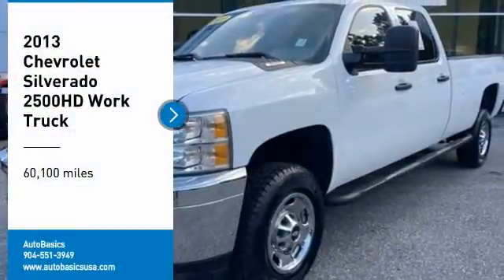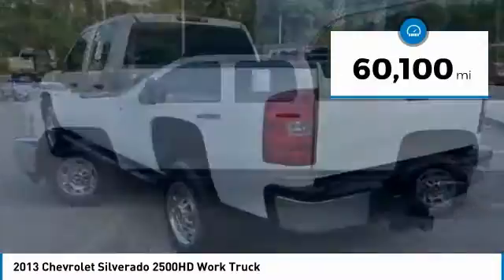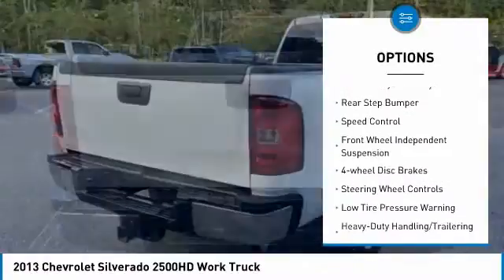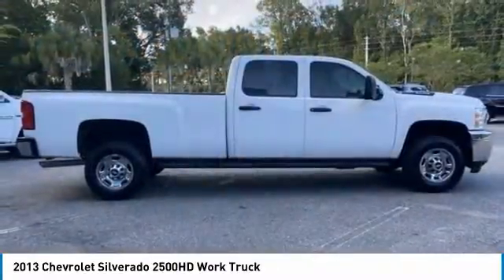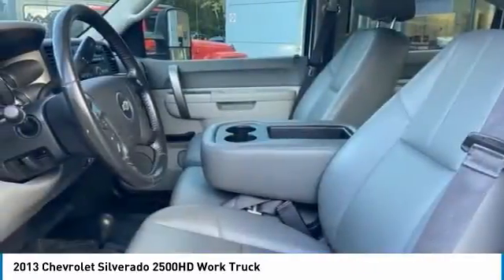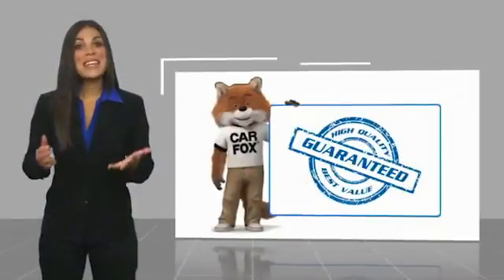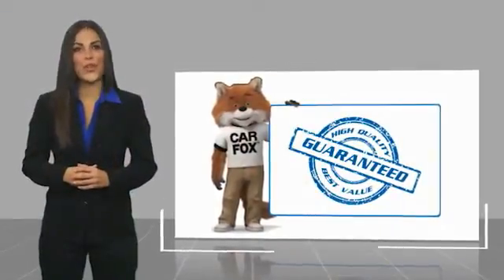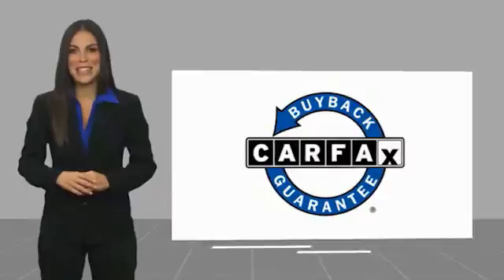2013 Chevrolet Silverado 2500HD 72757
2013 Chevrolet Silverado 2500HD Work Truck

AutoBasics
11824 Phillips Hwy

Clean CARFAX. BEDLINER, TOWING, 4 X 4, STEERING WHEEL CONTROLS, BLUETOOTH CAPABILITY, AUTOMATIC HEADLIGHTS, 6-Speed Automatic HD Electronic with Overdrive, 4WD, dark titanium Vinyl, 17 Steel Wheels, 3.73 Rear Axle Ratio, 4-Wheel Disc Brakes, 6 Speaker Audio System Feature, 6 Speakers, ABS brakes, Air Conditioning, AM/FM radio, AM/FM Stereo w/Seek & Scan/Digital Clock, Bluetooth For Phone, Brake assist, Bumpers: chrome, Delay-off headlights, Driver door bin, Dual front impact airbags, Electronic Stability Control, Front 40/20/40 Split-Bench Seat, Front anti-roll bar, Front Center Armrest w/Storage, Front reading lights, Front wheel independent suspension, Fully automatic headlights, Heavy-Duty Handling/Trailering Suspension Package, Heavy-Duty Rear Automatic Locking Differential, Heavy-Duty Trailering Equipment (Retail), Illuminated entry, Integrated Trailer Brake Controller, Leather-Wrapped Steering Wheel, Low tire pressure warning, OnStar 6 Months Directions & Connections Plan, Overhead console, Panic alarm, Passenger door bin, Passenger vanity mirror, Power Door Locks, Power steering, Rear reading lights, Rear seat center armrest, Rear step bumper, Remote keyless entry, Speed control, Split folding rear seat, Steering Wheel Mounted Audio Controls, Tachometer, Tilt steering wheel, Traction control, Variably intermittent wipers, Vinyl Seat Trim, Voltmeter, Work Truck Package.brbrSELL OR TRADE - Get up to $2,000 over KBB value! Keep it simple with Autobasics! Finding your ideal car should be easy, straightforward and fast. That's exactly why we are going back to the basics when it comes to the car shopping process. Want proof of how easy it is to buy from us? We are a locally owned and operated independent dealer providing quality vehicles that have been through a rigorous multi-point inspection process. Autobasics utilizes the most up to date value pricing technology to ensure our customers receive the best deal possible! Get back to the basics and see how easy and pressure free it really can be to shop for a new vehicle! **To receive the lower advertised price or Preferred Payment discounted price Buyer must purchase the vehicle using one of the following Preferred Payment Methods: Cash, Cashiers Check without lien recording instructions, or financing through the dealership with an Approved Lender. **PLEASE CONTACT THE DEALERSHIP FOR A LIST OF APPROVED LENDERS** A list of approved lenders may be requested by email, phone or in person at the dealership. If Buyer is purchasing the vehicle using any other payment method than the above mentioned Preferred Payment Method, ORIGINAL price will apply. For all vehicles advertised on any Credit Union or third party Lenders website, the original price will apply and not the Preferred Payment Price. Customer may choose to receive the discounted price if they pay for the vehicle with a Preferred Payment Method.